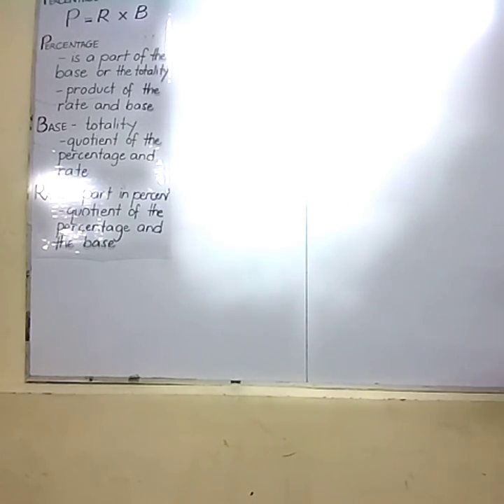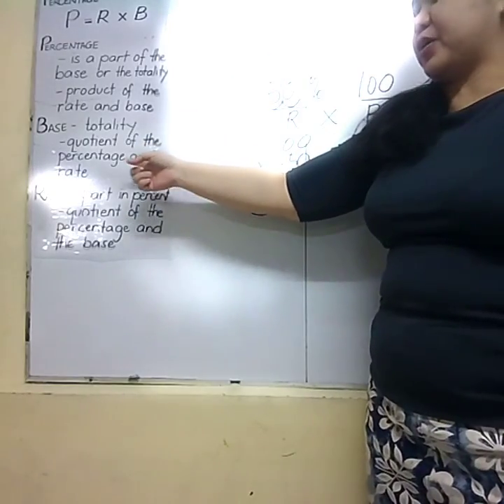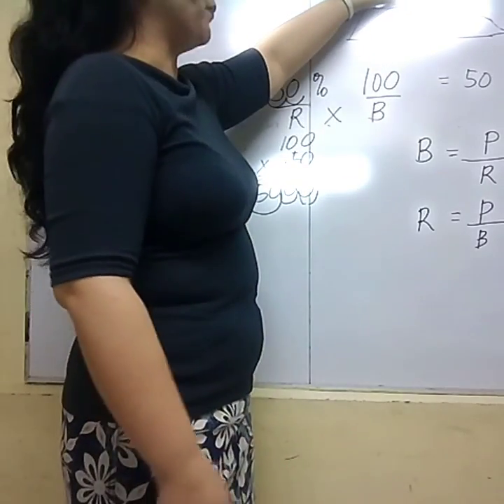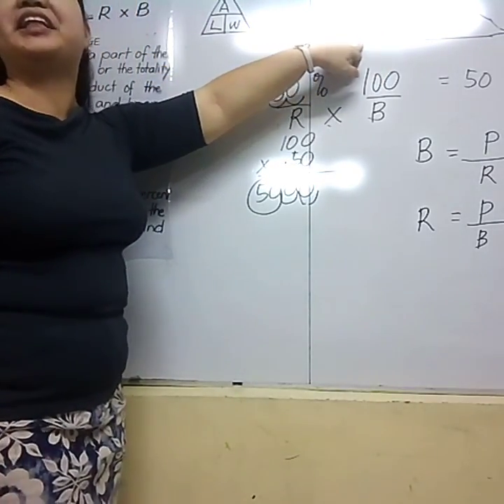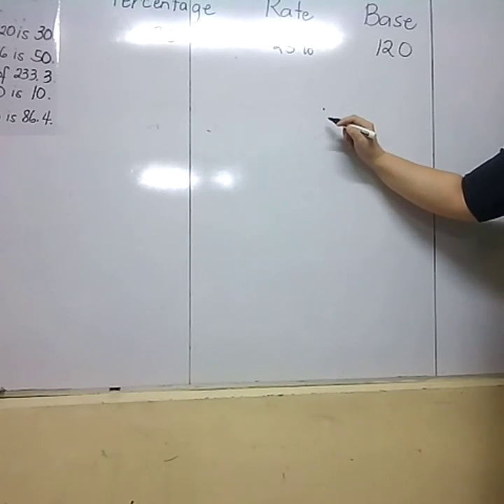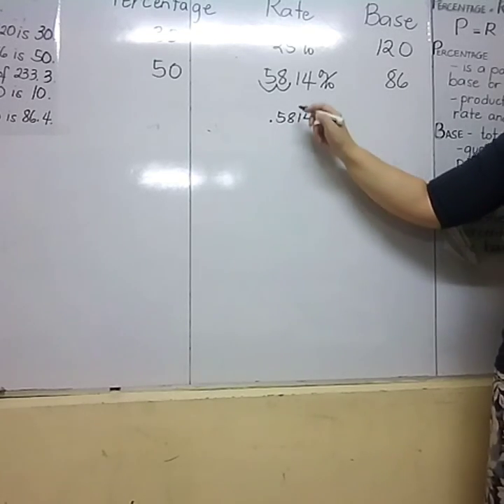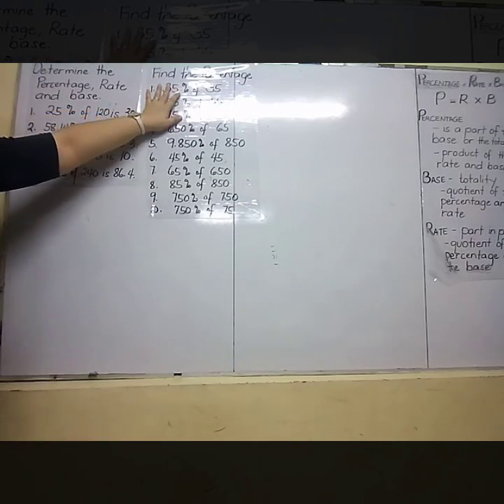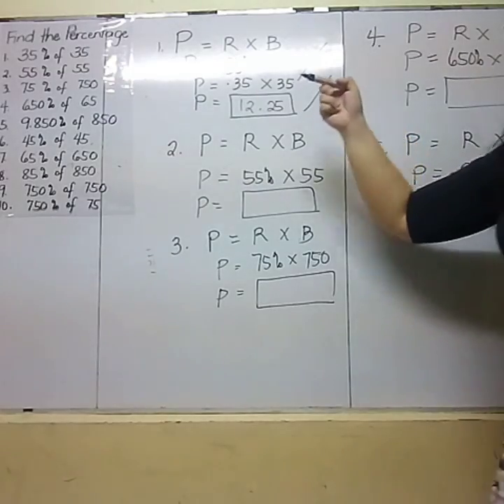How to find the Percentage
Percentage with Grade 6 November 7, 2018